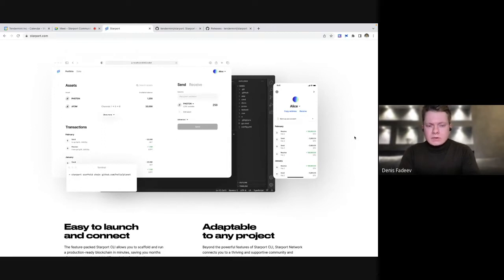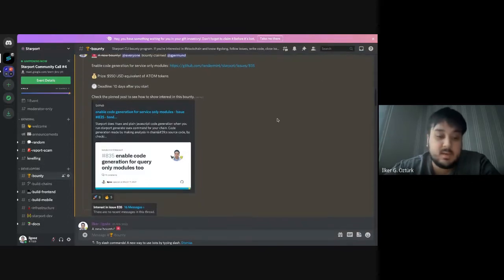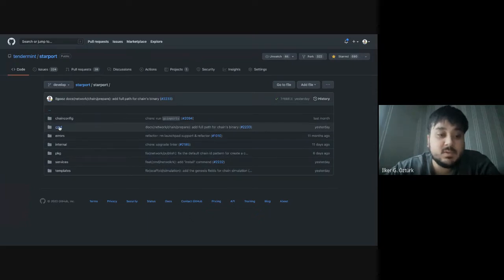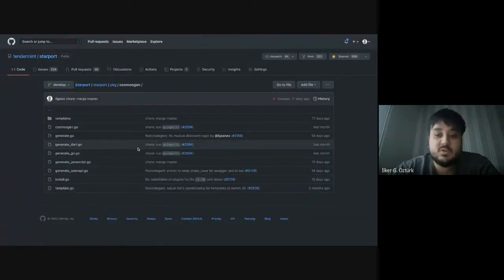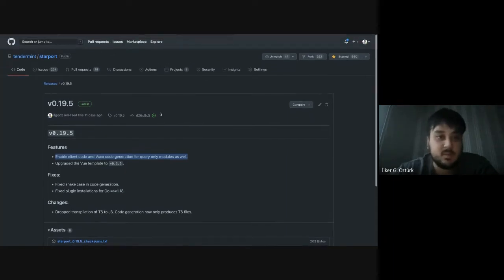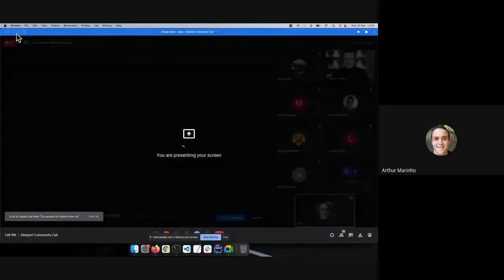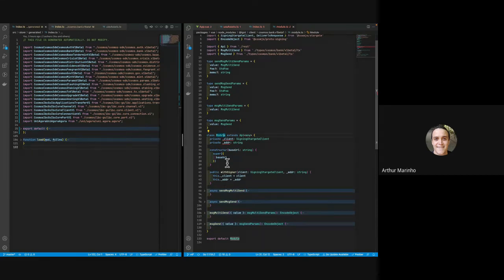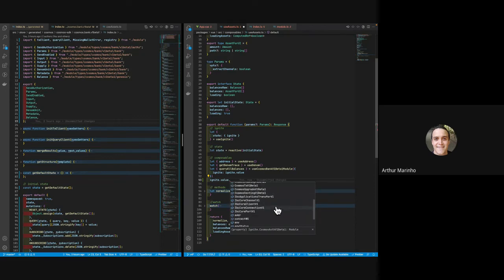Ignite CLI Community Call #4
Ignite CLI Community Call #4 (March 30th, 2022)

We covered:
- Ignite CLI v0.19.5
- Bounty program
- Frontend demo

Key Moments:
00:00 - Introduction
02:27 - Bounty Program
13:40 - Ignite CLI contributor (Gjermund) sharing experience of contribution
23:07 - Ignite CLI Front-end
38:15 - Q&A
47:45 - Closing remarks
48:47 - End

Your project deserves its own Blockchain

The Ignite CLI community is growing and the Ignite CLI community calls are designed to help keep the community of builders up to speed on what's happening.

The community call is open to everyone and is a great opportunity if:
- You're building on Ignite CLI and want to share your project and discuss feature updates that you'd like to see
- You're new to Ignite CLI and want to get connected with the community, learn about Ignite CLI tooling, and/or ask questions